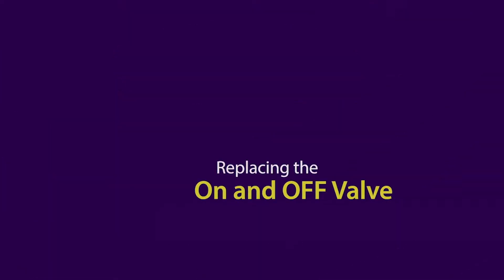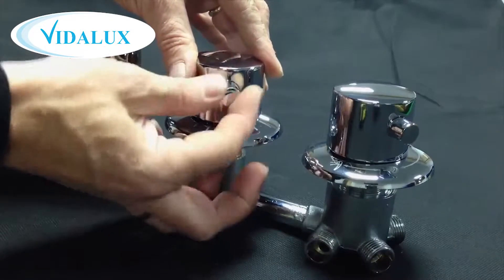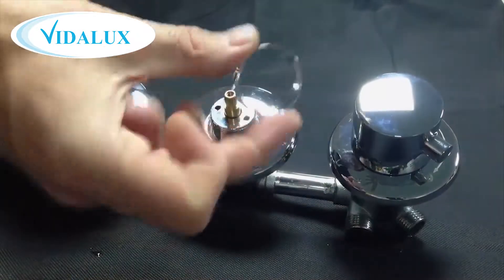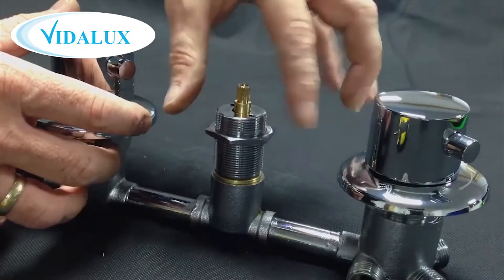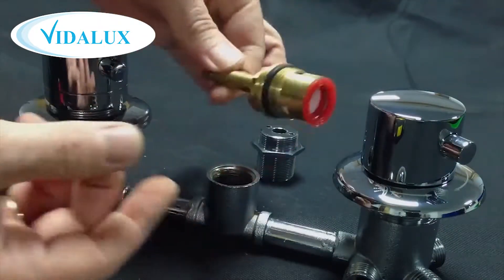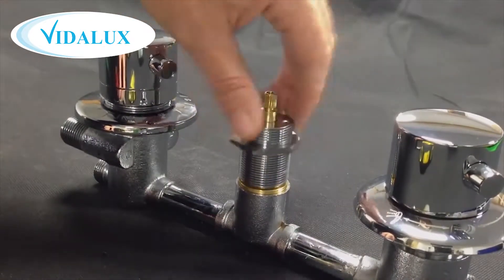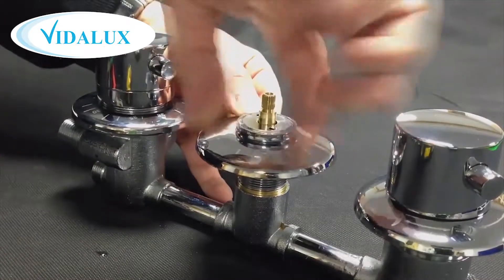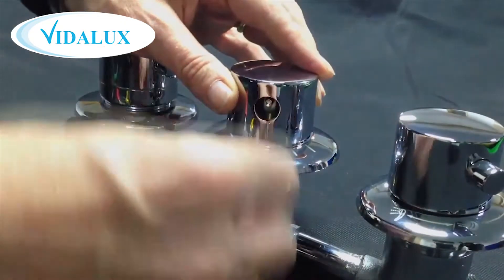How To Replace A On/Off Shower Valve On Your Vidalux Shower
You can find more guides on our site as well as information on the best quality steam showers on the market